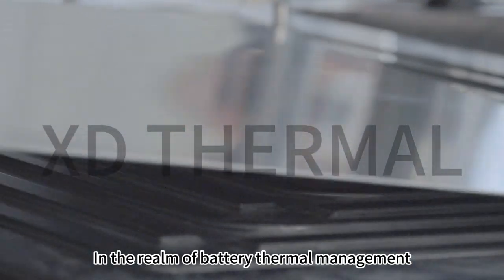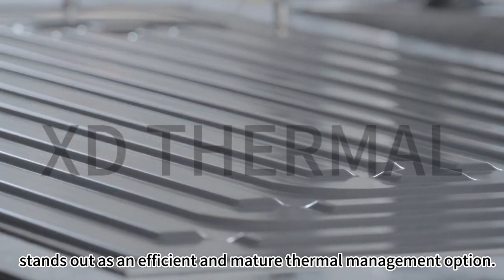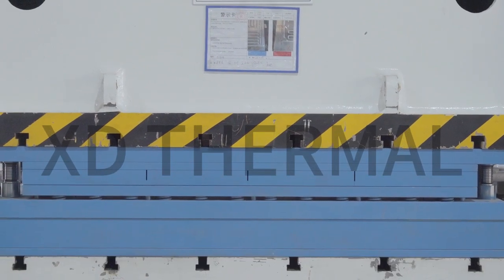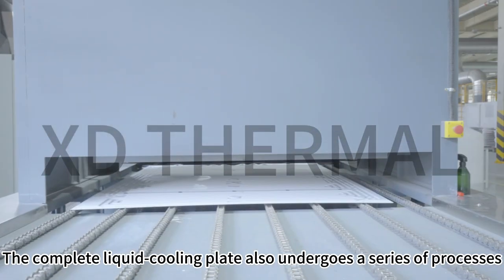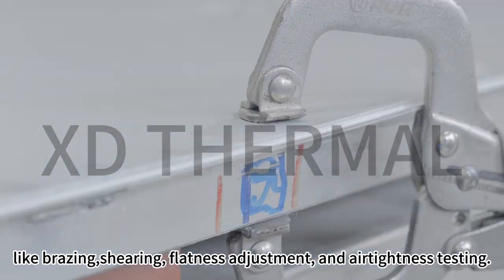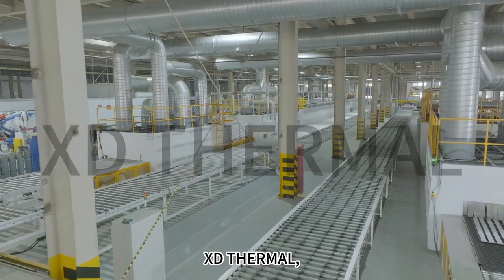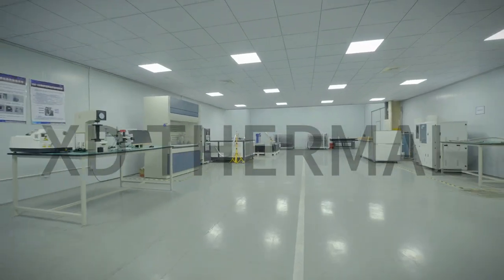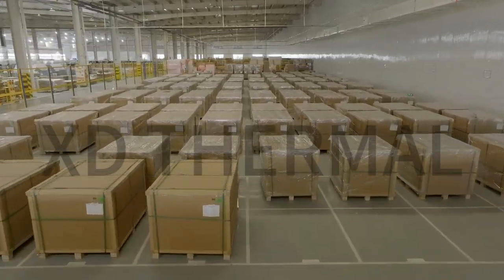Stamping Liquid cold plate | Efficient production and short delivery | Battery thermal management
🔋🔋In the battery thermal management field, the ✊stamping liquid cooling plate is a crucial part used for regulating battery temperature, especially in electric vehicles and battery energy storage systems.

During manufacturing🧱⚙️, the liquid cooling plate goes through various steps like stamping (it's made by stamping with lots of holes and channels on top, the complexity of these channels depends on how much heat needs to be moved around), coating with soldering material, spot welding, brazing and more.

XD THERMAL has 🕵️‍♀️✍️dedicated inspection and testing procedures for each manufacturing step to ensure the precision and reliability of the liquid cooling plate, 😄😄😄meeting what the customer wants from the product.
Also, XD THERMAL's streamlined production and management ensure product delivery within 2 weeks.